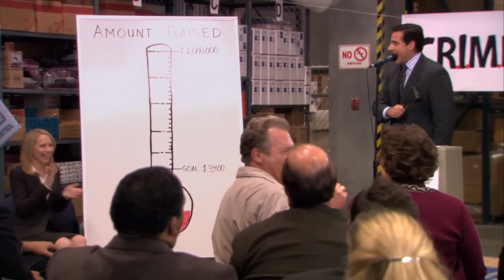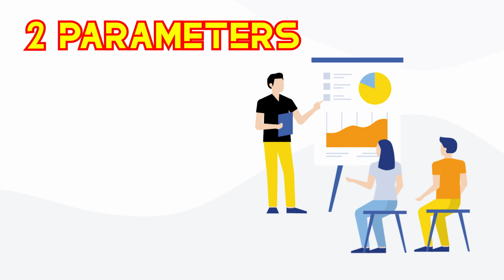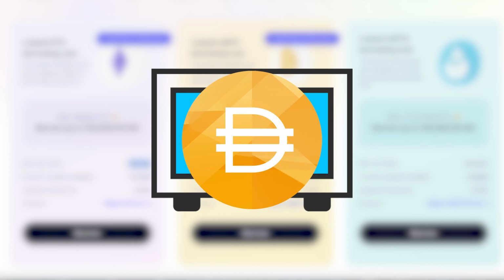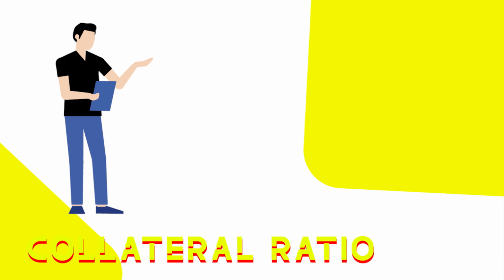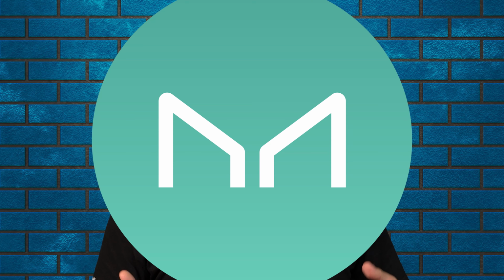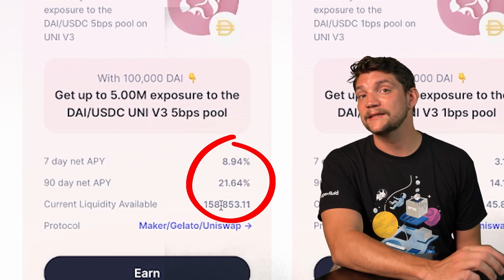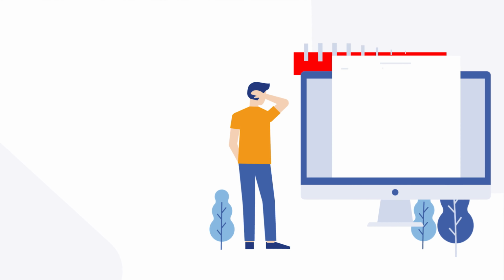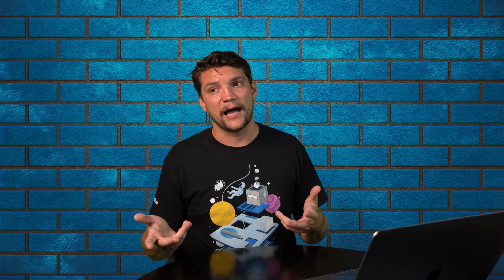How Does DAI Stablecoin Work & Is It Safe? (MKR Review)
The DAI stablecoin unlocked the potential for the DeFi Summer and is still a key component of the web3 ecosystem but how does it work and is it safe? watch to find out!

➡️ Where I Buy My Crypto (get $10 of free Bitcoin)